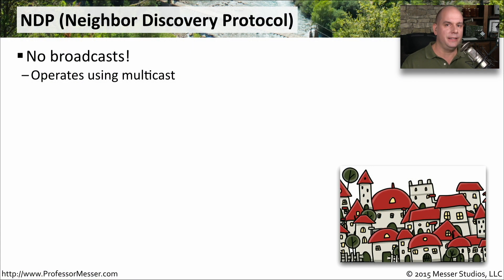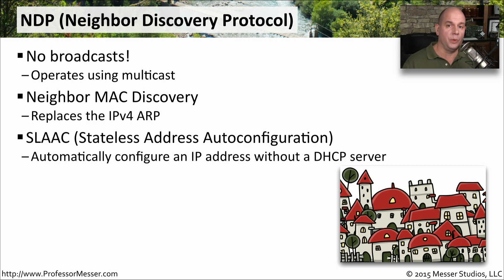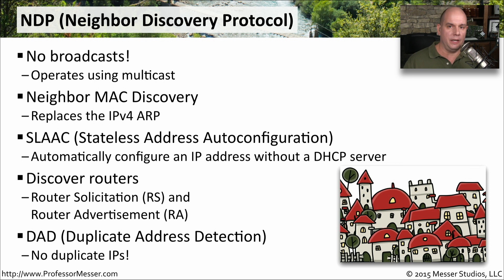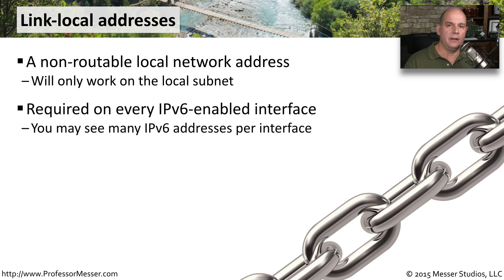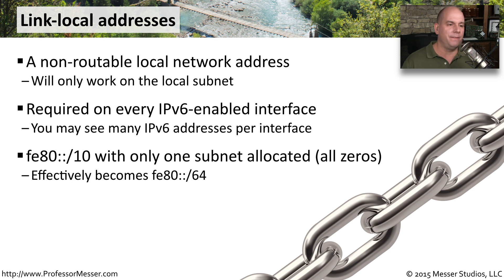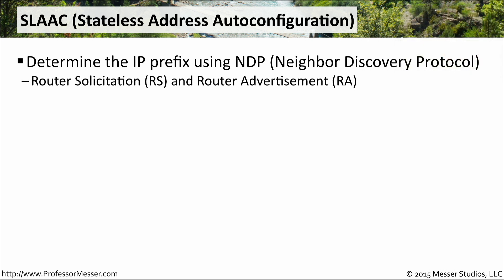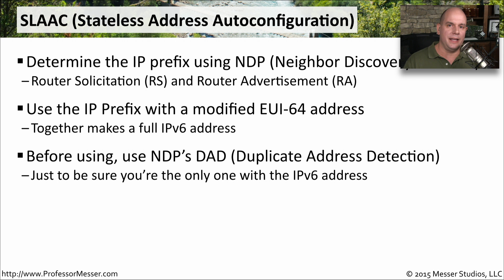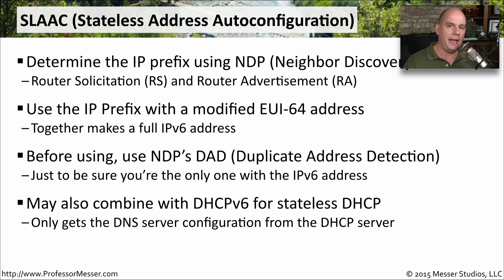IPv6 Address Configuration - CompTIA Network+ N10-006 - 1.8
IPv6 networks have many different ways to configure an IPv6 address. In this video, you’ll learn about the neighbor discovery protocol, link-local addressing, stateless address autoconfiguration, and DHCPv6 operation.